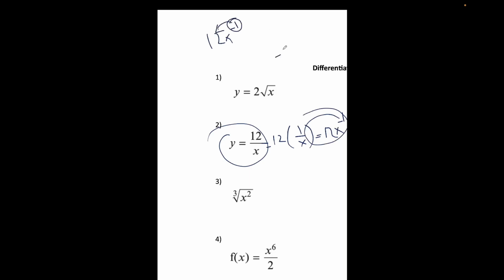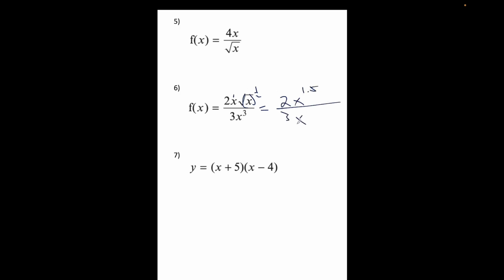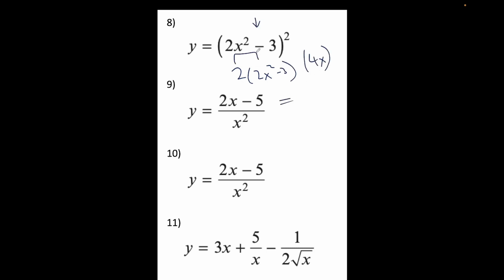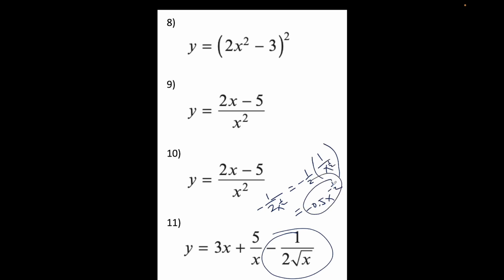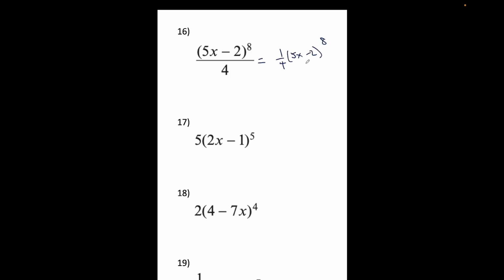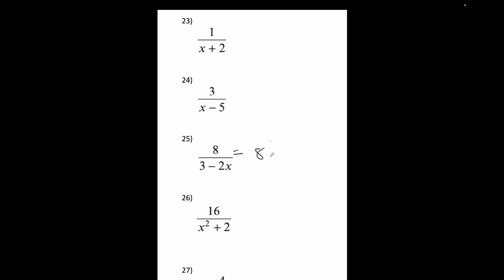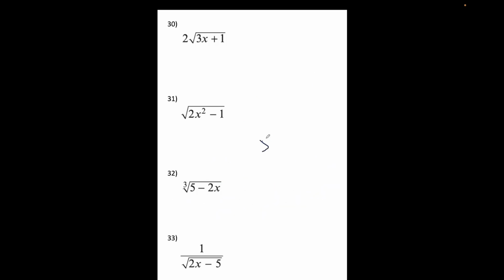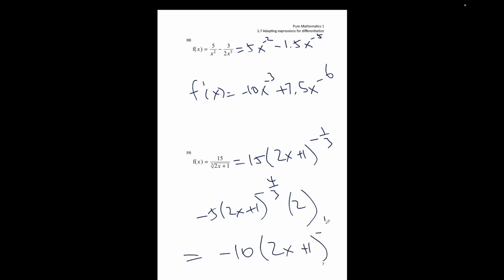1.7 Adapting expressions for differentiation